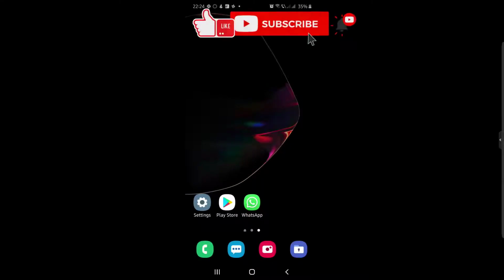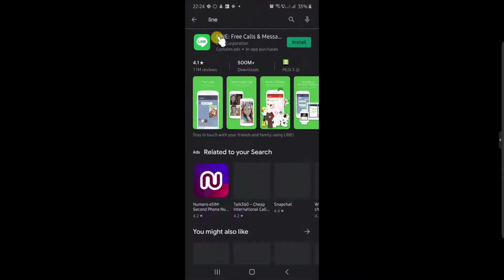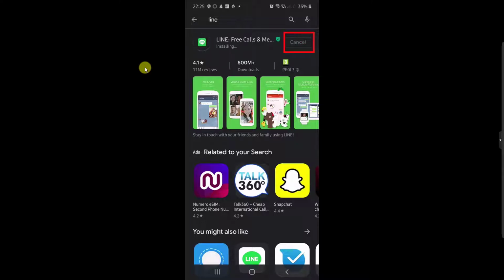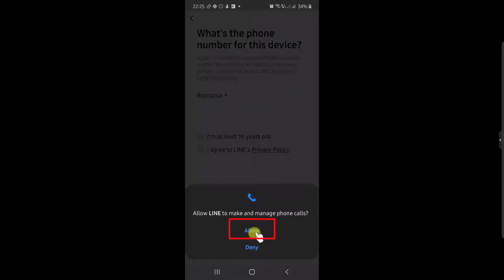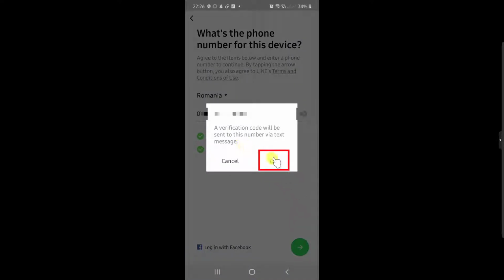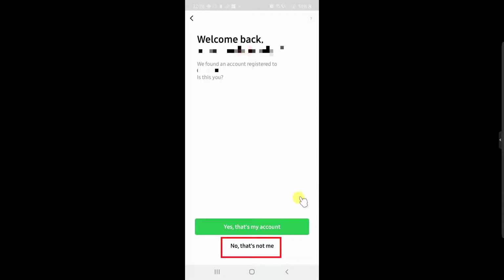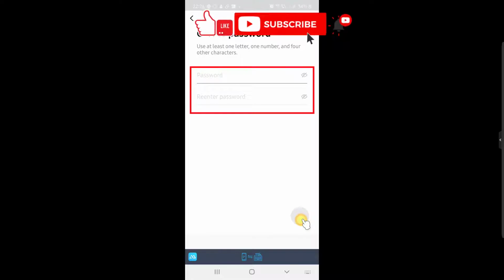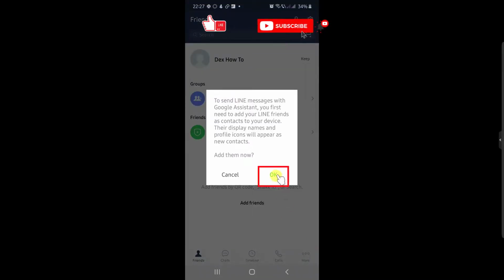How to Install Line on Android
How To Install Line on Android. This tutorial is compatible with any Android device, so you can install Line on Samsung devices,  install Line on Huawei devices, install Line on Nokia devices, and install Line on LG devices.

Application Line Messenger is a popular application because is a  communication app that allows you to make free voice calls and send free messages.

In this video, I will show you how to download, install  LINE.
So if you wish to install Line app on Android follow this step-by-step tutorial.